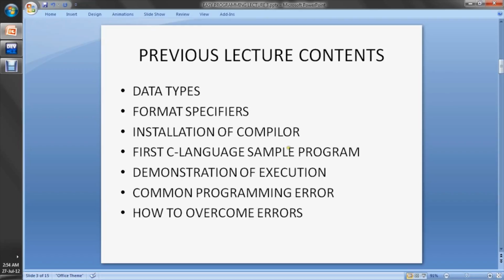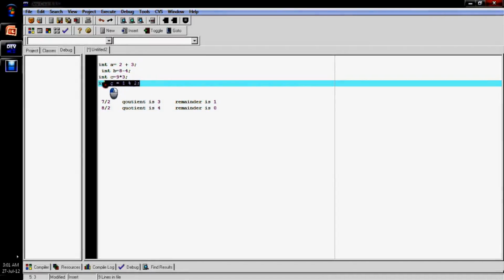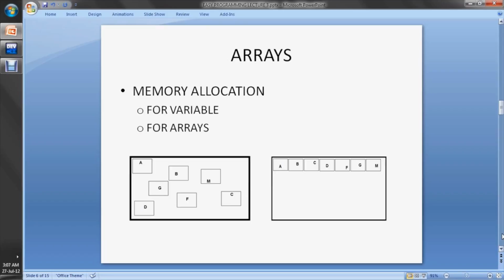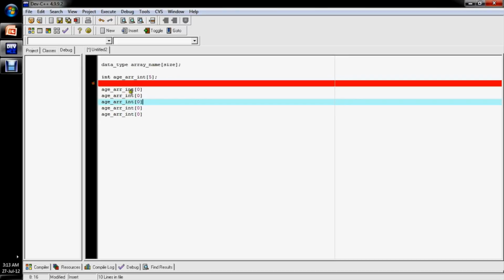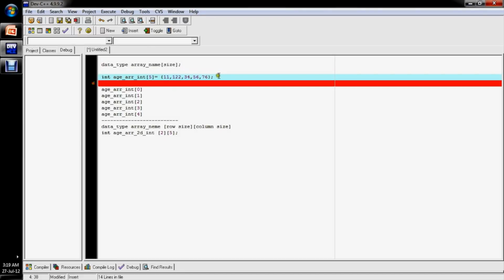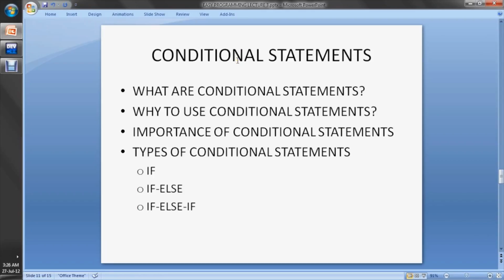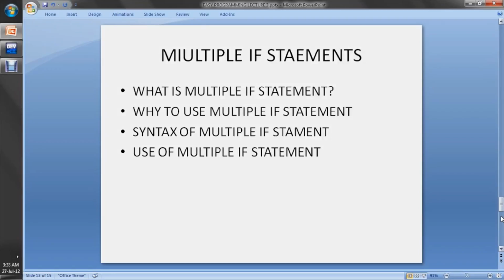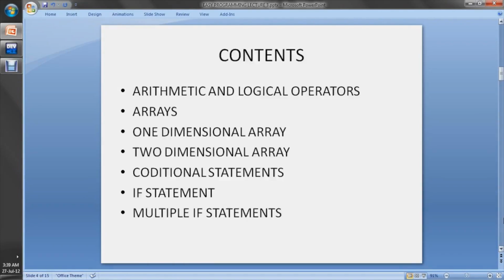online courses Easy Programming C-Language Lecture # 3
This video is about Easy Programming C-Language Lecture # 3 online courses